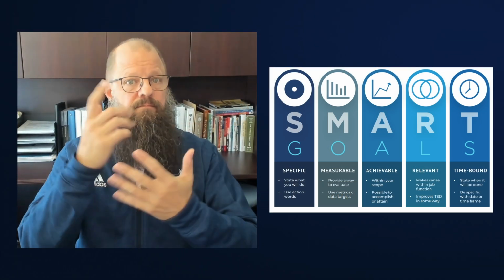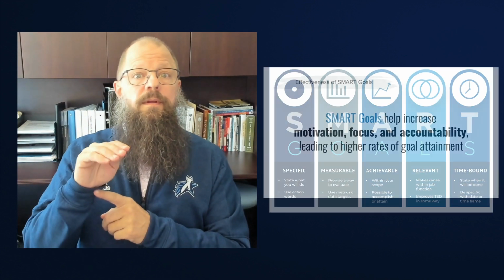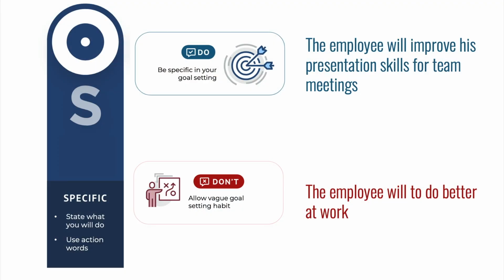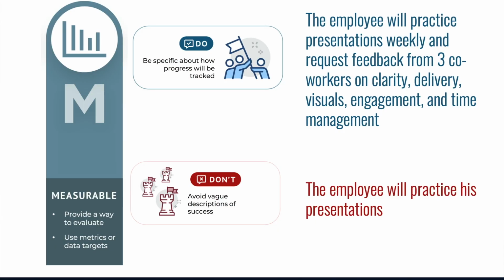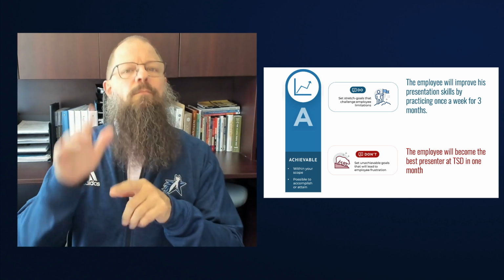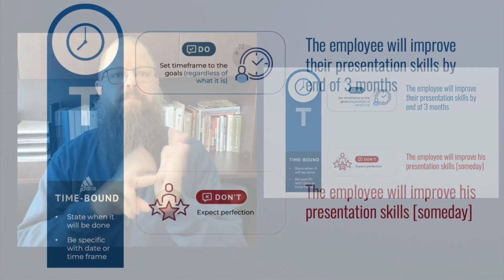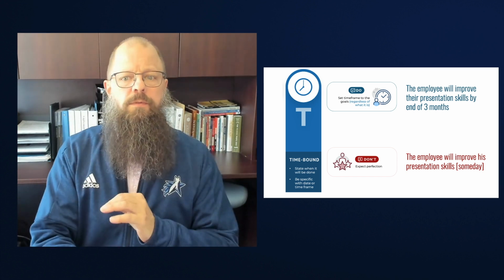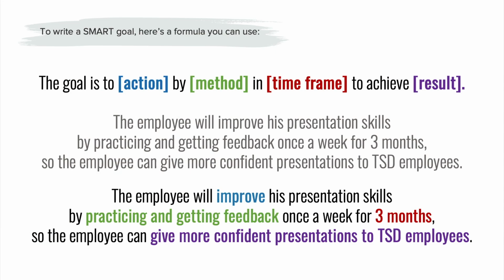TSD Performance Management | How To Write SMART Goals